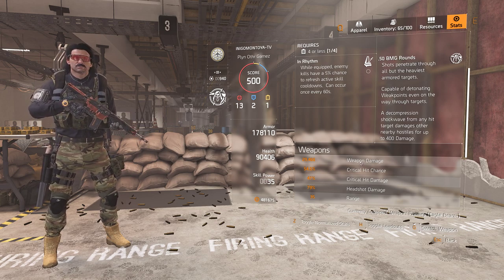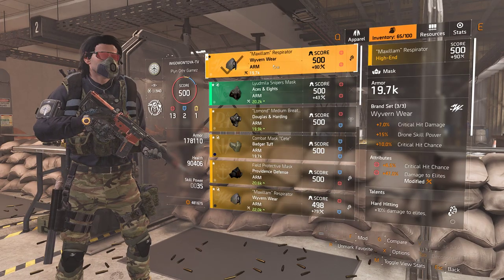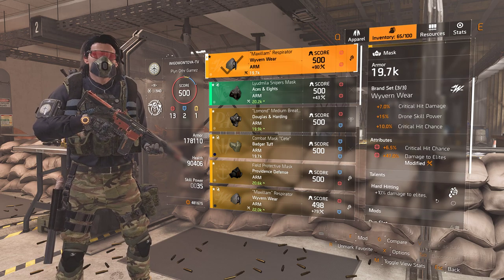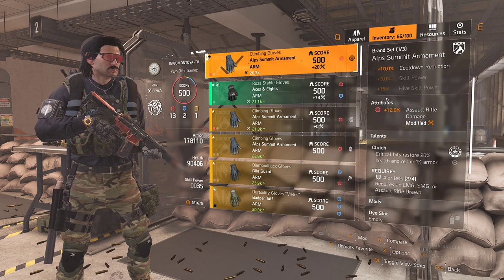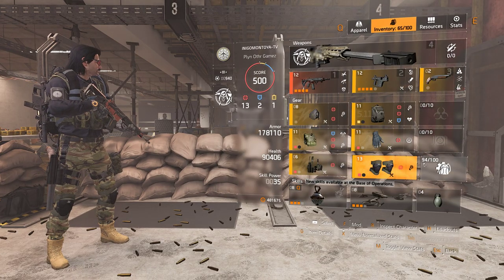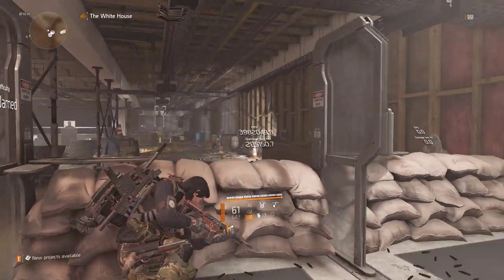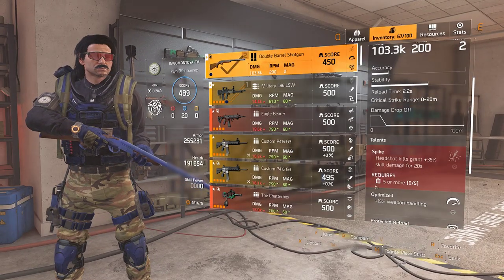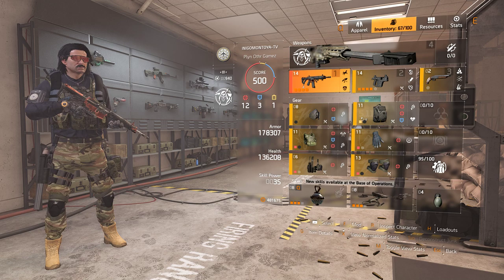4 Mil DPS Clutch AR Build - INSANE DAMAGE with Survivability - RAID - DIVISION 2